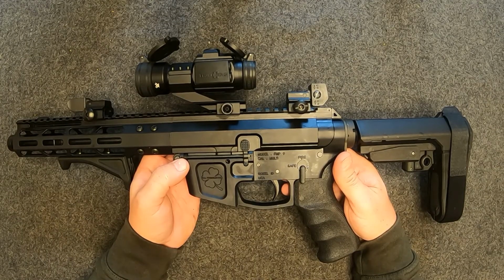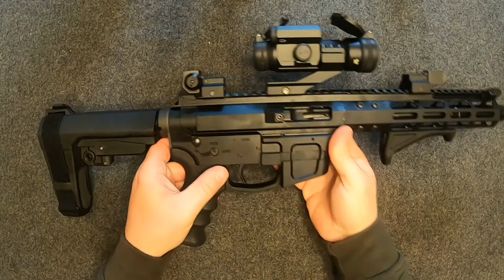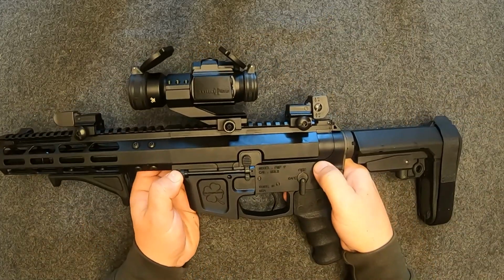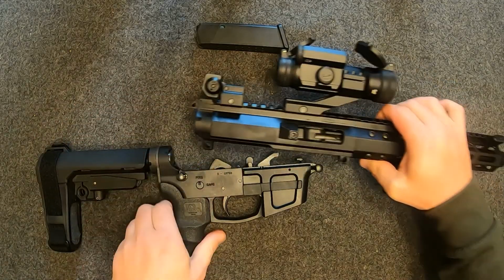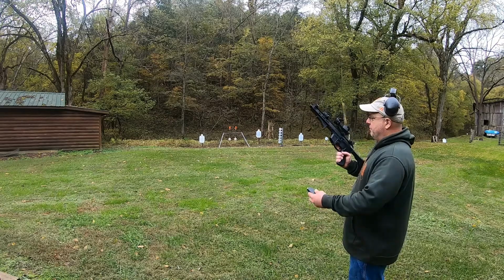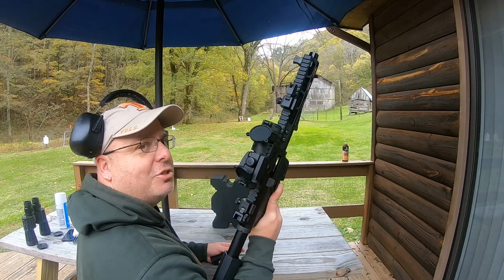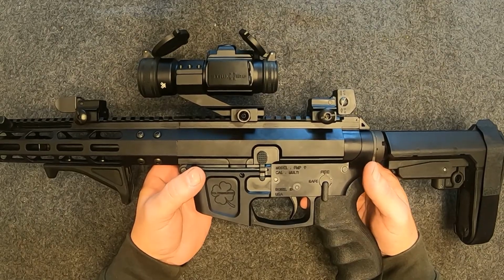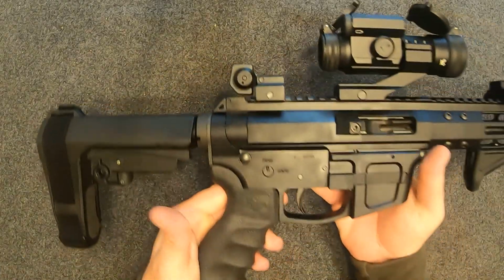Foxtrot Mike FMP-9 9mm sidecharger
Reviewing the FMP-9 from Foxtrot Mike